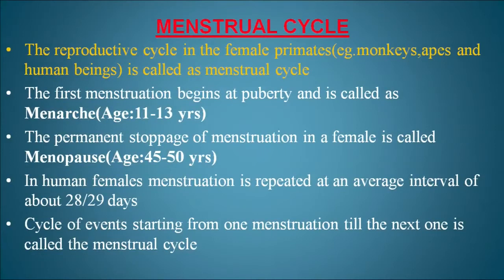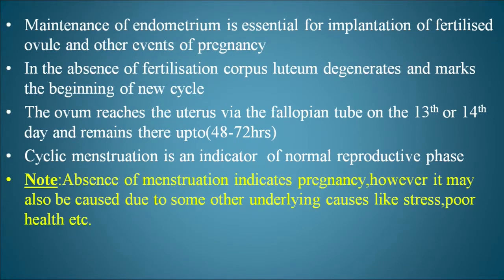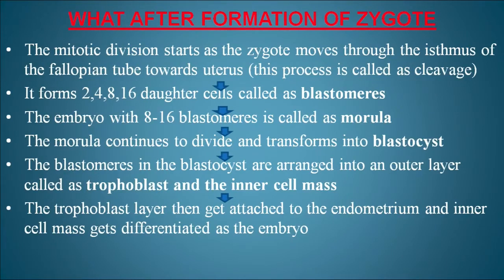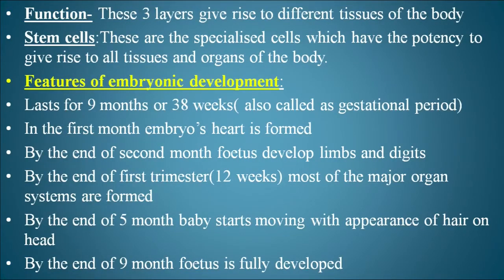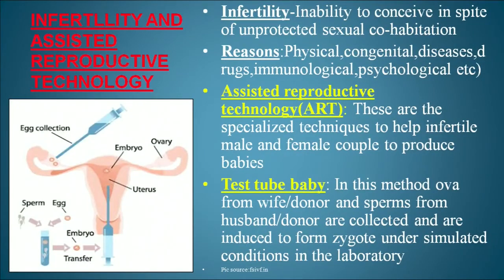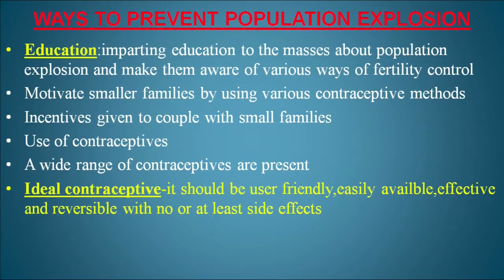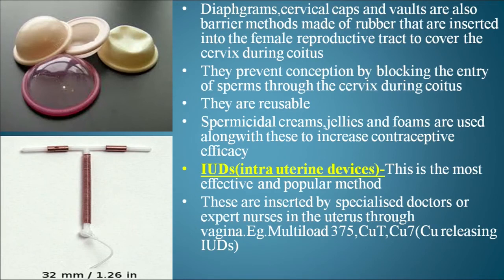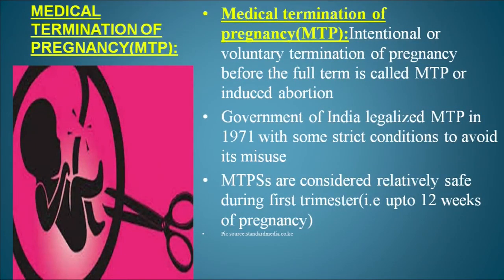NIOS Class 12 Biology (314): Lesson 21. Reproduction and Population Control (Part 2)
Learn online the NIOS Class 12 Biology (314) subject lesson:
Lesson 21. Reproduction and Population Control (Part 2)